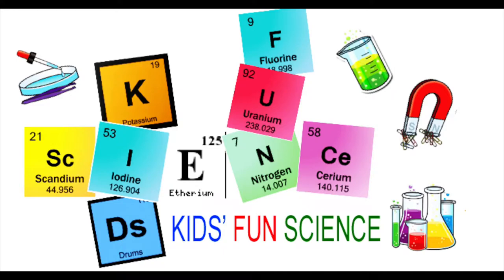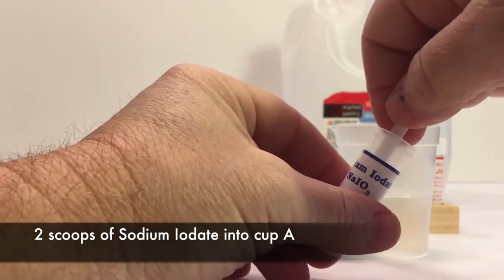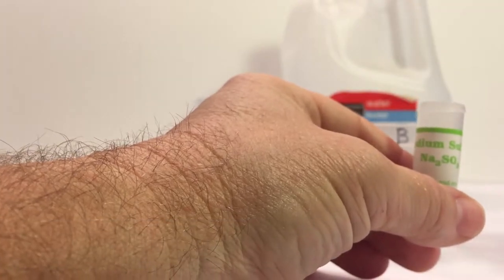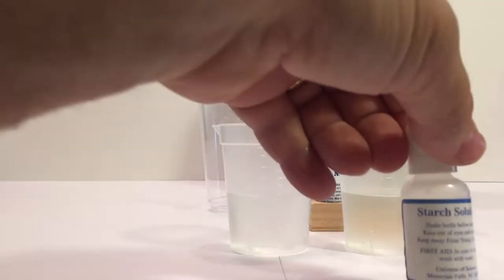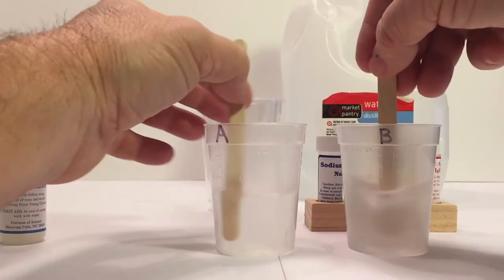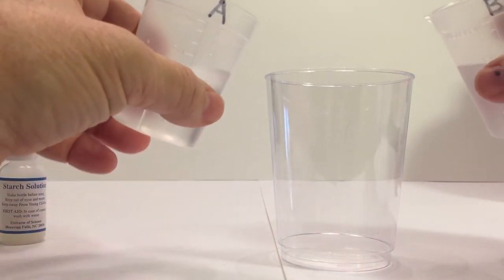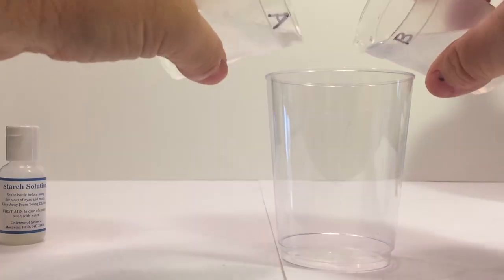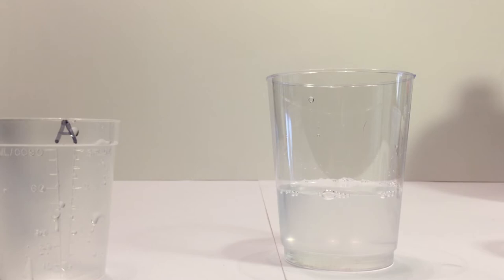Iodine clock reaction Chemistry Experiment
Innovating Science Oscillation of Reaction Yellow/Blue Chemical Reaction Demo - The Iodine Clock Reaction

Famous iodine clock reaction

I’m going to add the chemical solutions into 2 cups which I marked A & B. both cups I already pour 40 ml of distilled water, then in cup A I add (2) small scoops of Sodium Iodate.

This experiment comes in a kit with the details where to buy it in the description below.

Now for cup B add (1) scoop of sodium sulfite and (4) scoops of Citric acid. Then add 8 drops of Starch solution. Stir both cups very good until it all dissolves.

Now to make the magic happen. Im going to Pour both clear solutions from cup A and B into a empty 3rd cup and wait about 10-15 seconds.
TADA!

Iodine has two different “oxidation states” – one where the iodine molecules have a negative charge (I-) and the other where they have no electric charge (I0) Only the iodine with no electric charge can combine with starch to make the blue-black color.

Certain chemical reactions (called oxidation and reduction reactions) can make iodine shift back and forth between these two states…

When Solutions A and B are first mixed, all the iodine has a negative charge, and two separate reactions begin. Reaction #1 (oxidation) changes all of the negative charge (I-) to no electric charge (I0), but Reaction #2 (reduction) is faster and changes the I0 right back to I- again, so it has no chance to combine with the starch. The iodine zooms back and forth between these two states thousands of times a second (of course you can’t see this) until all of a sudden the chemicals that make Reaction #2 happen are all used up. Then it’s time for Reaction #1 to change all of the I- to I0 one last time, it combines with the starch, and – you have “INK!”

Presto! Clock Reaction CLASS KIT